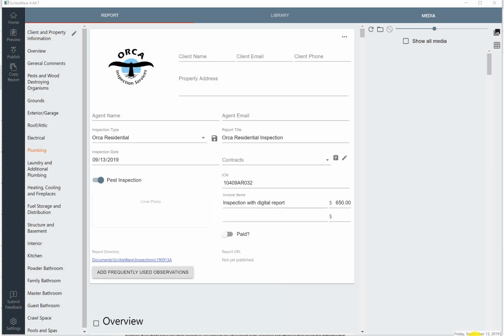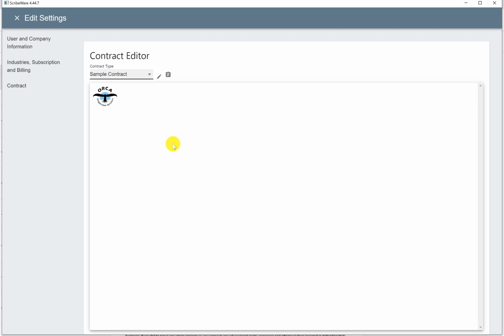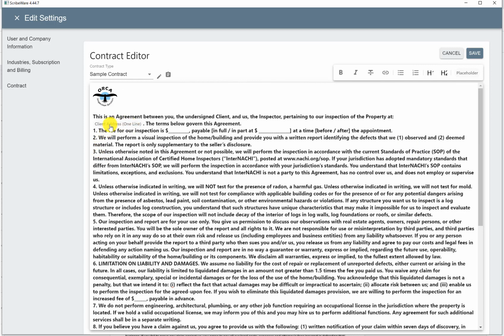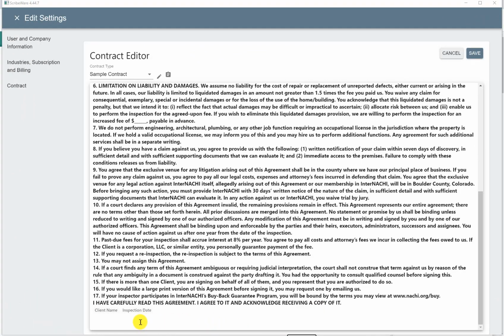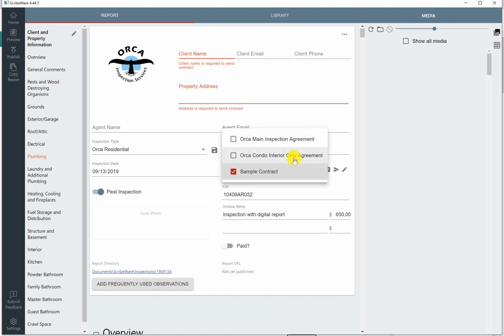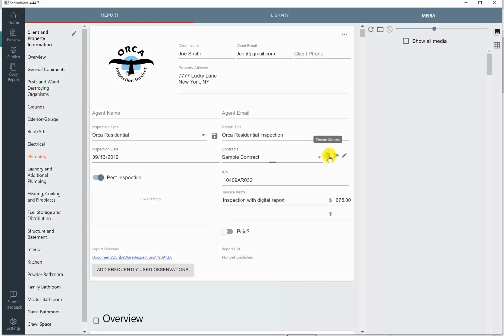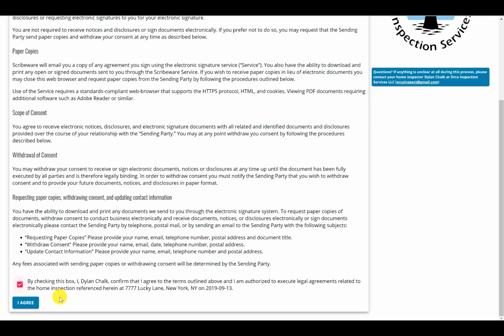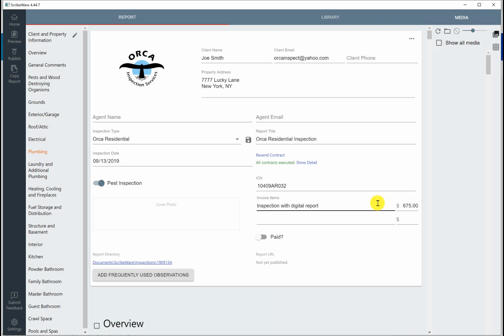Contract Customization and Delivery